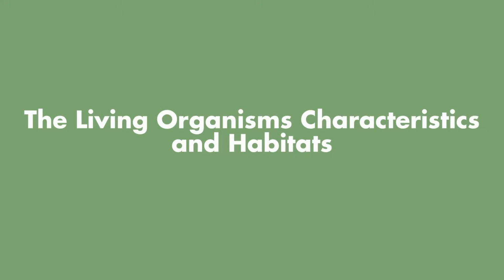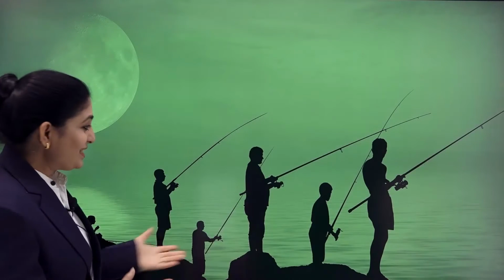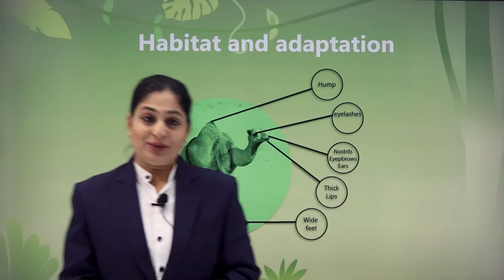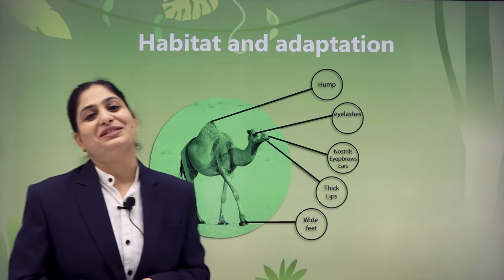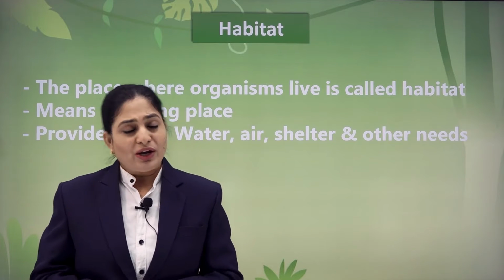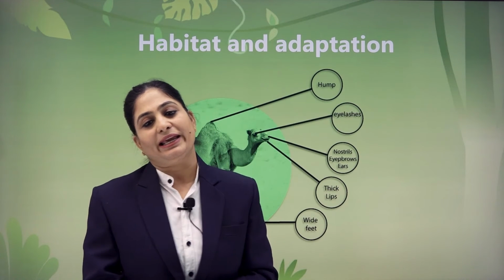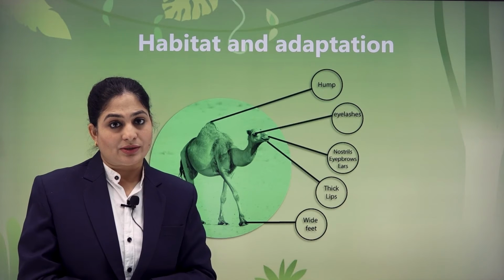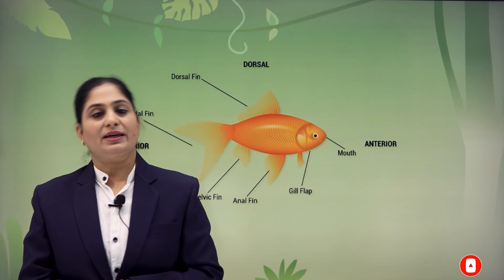The Living Organism - Characteristics And Habitats | Science | Class 6 | Upbind- The Educational App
Topic Name: The Living Organism - Characteristics And Habitats
Class: 6
Subject: Science
Chapter Number: 9